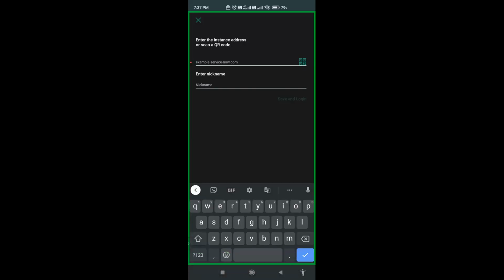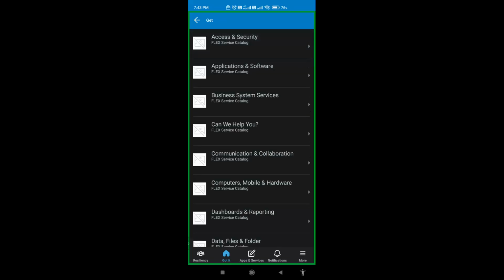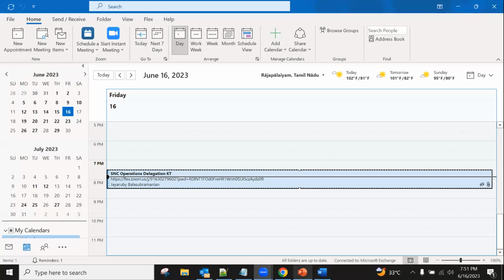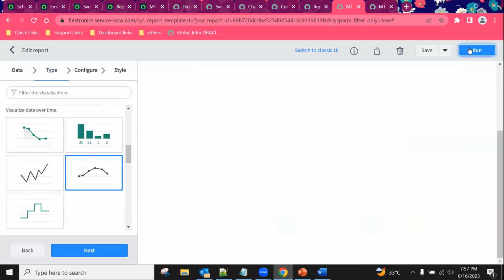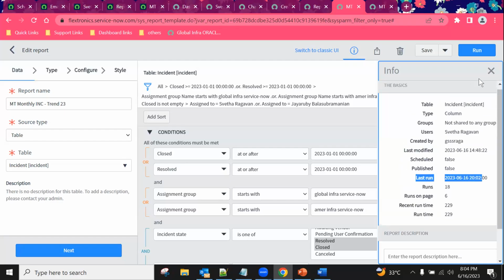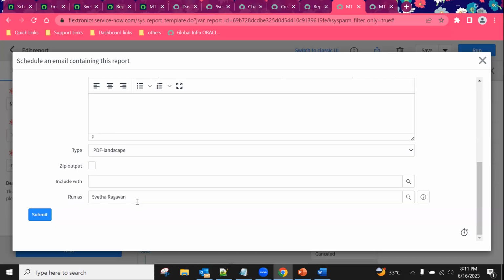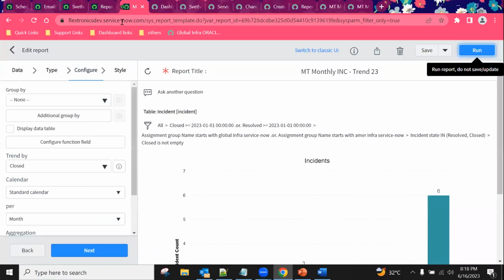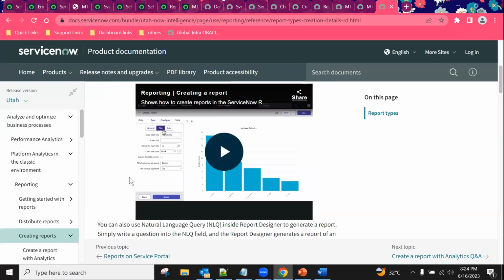Session 26 Mobile & Reports